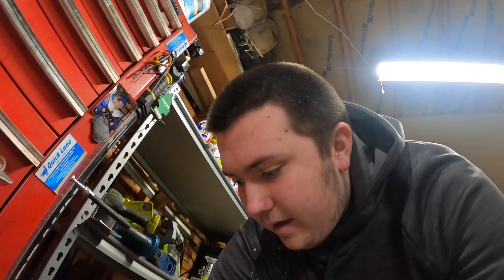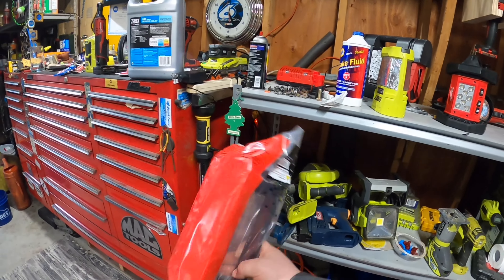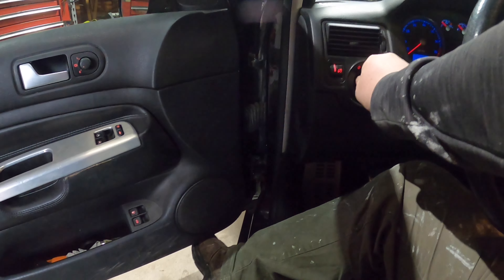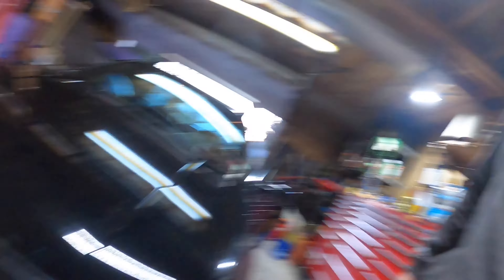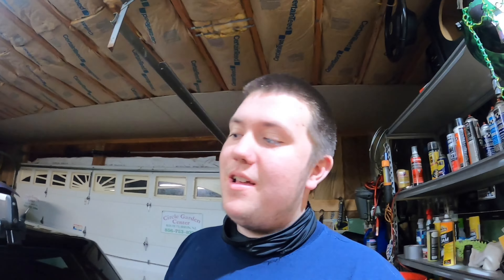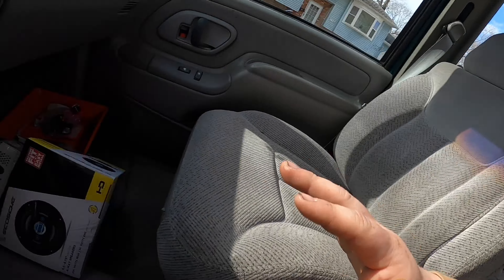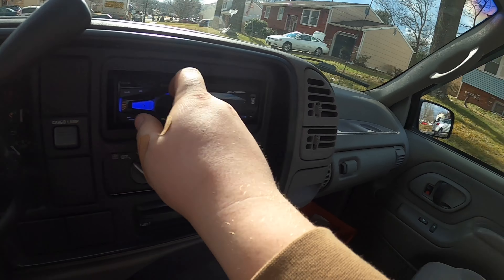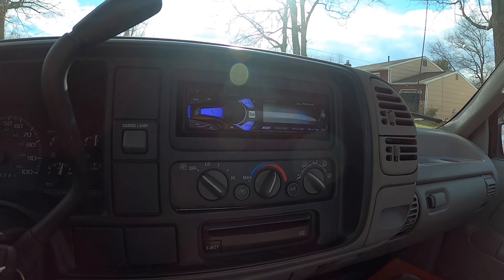MK4 GTI interior upgrade + 88-98 C1500 Single Din radio & Exhaust update!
Check out crutchfield for audio needs and put in your make and model!